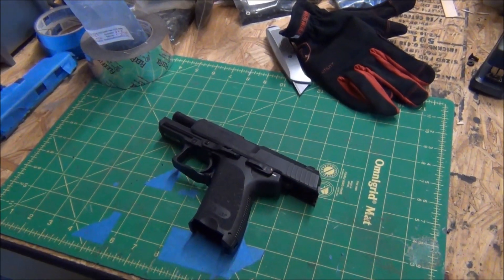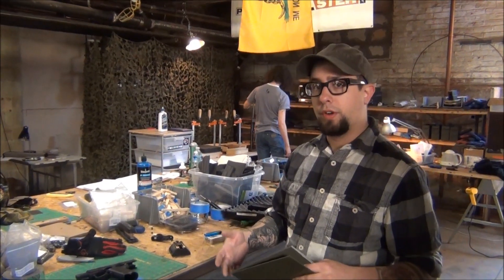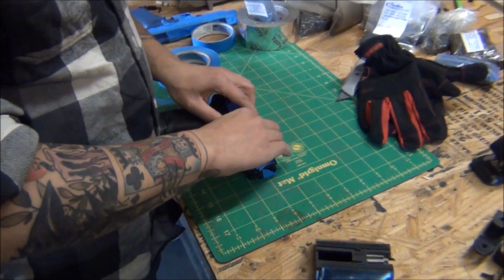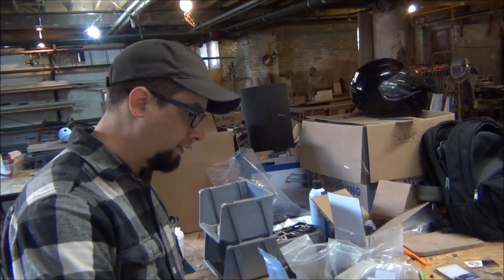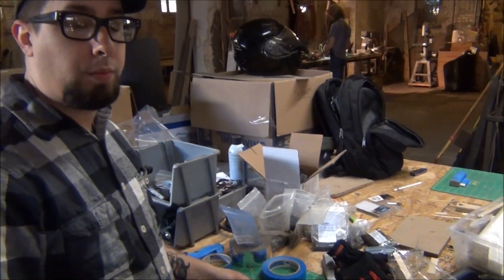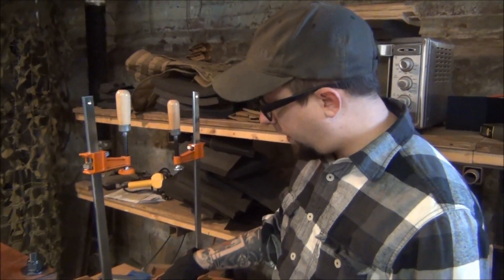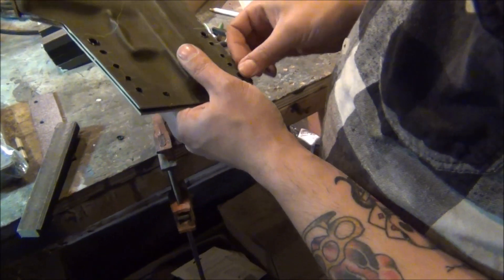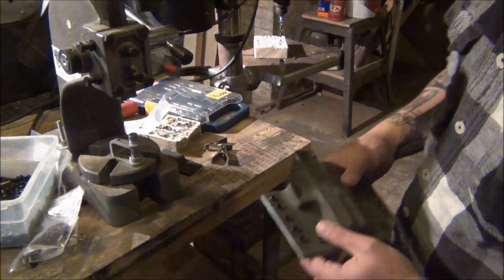PHLster creating my new holster